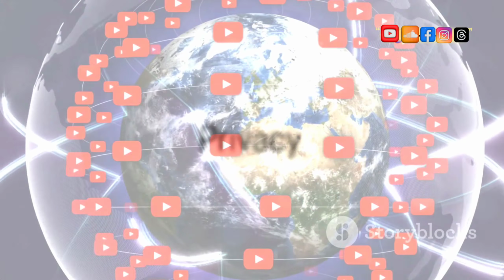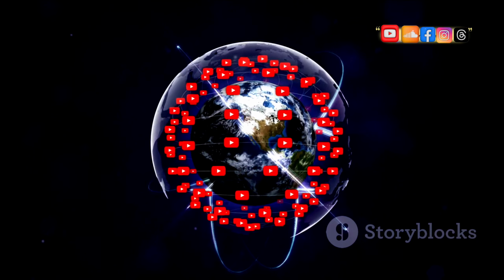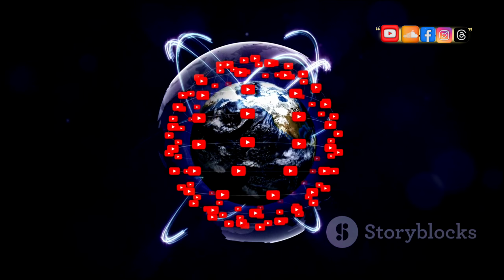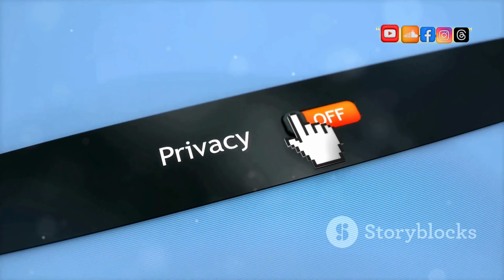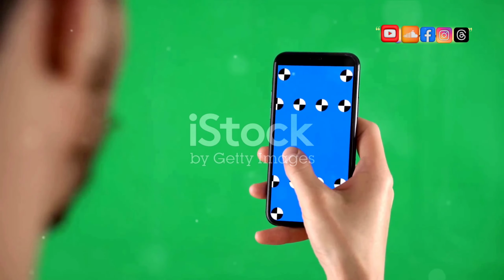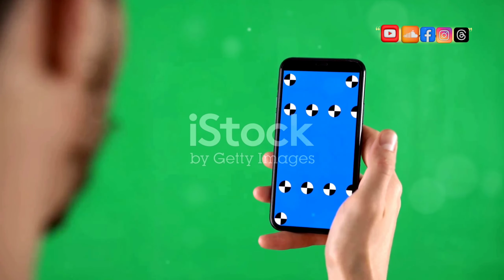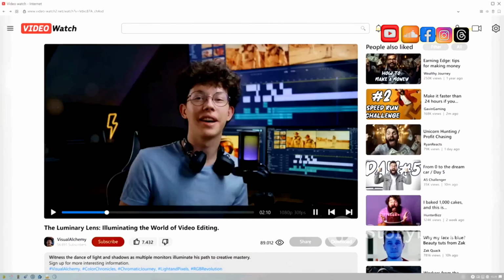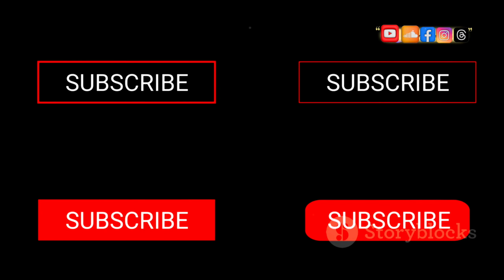8 Essential Youtube Settings For Monetization 💸| omg 😱 | amazing tricks | By | Storyblocks